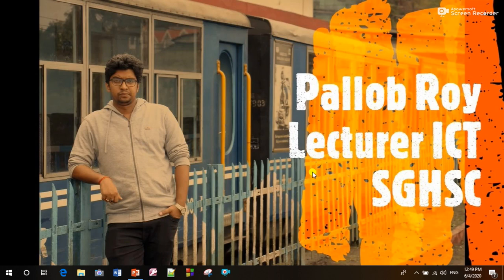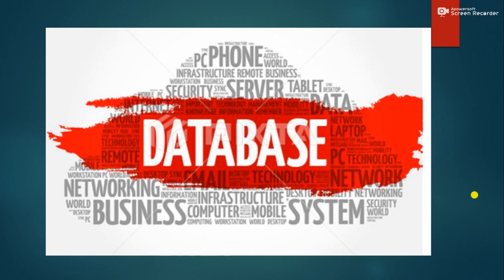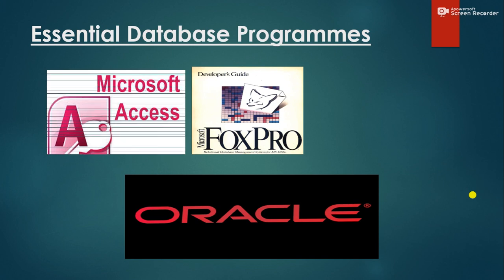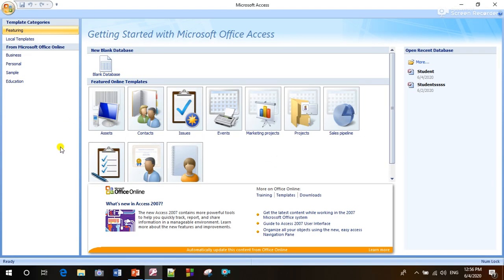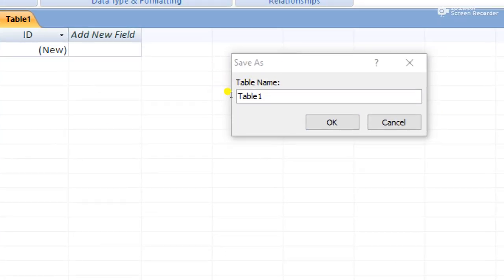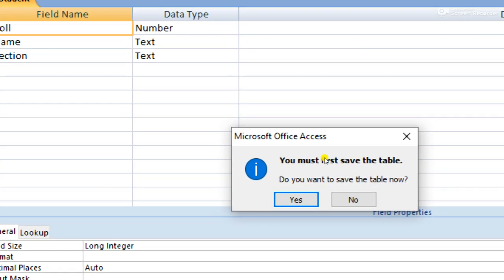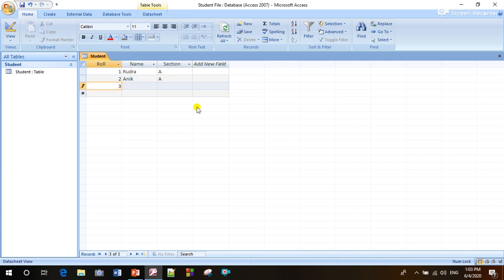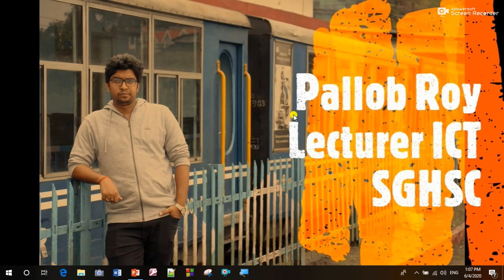SSC & HSC || ICT || EV (Class IX & X) ||Chapter 6 || Practical Part (Create a Table)||Pallob Sir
Class: 9, 10 ,11 & 12
Chapter : 6
Topic: How to create a table
Lecturer of ICT
St. Gregory's High School & College